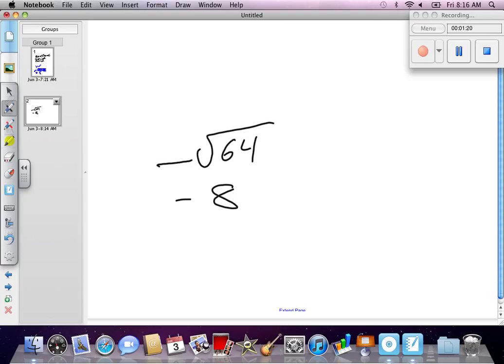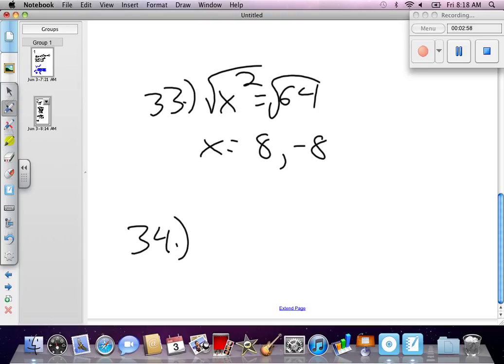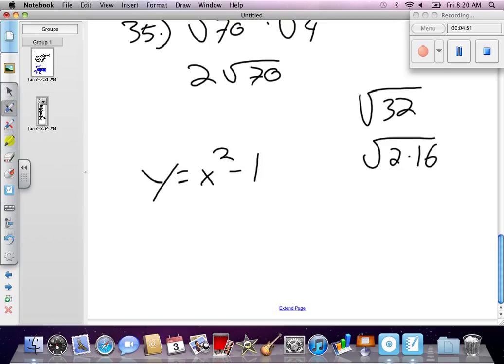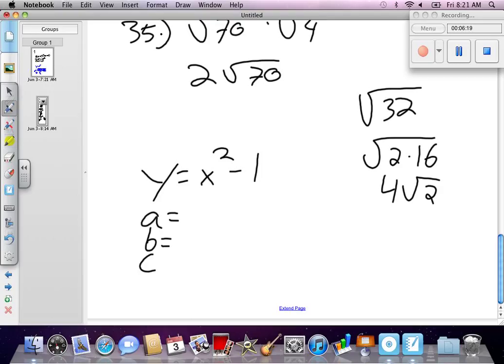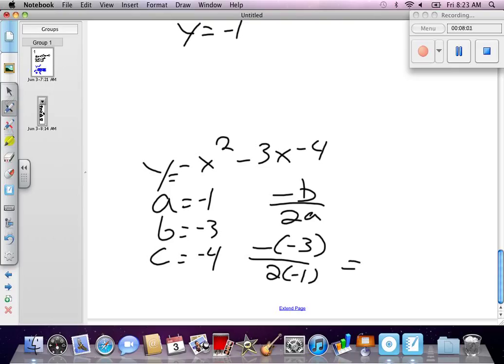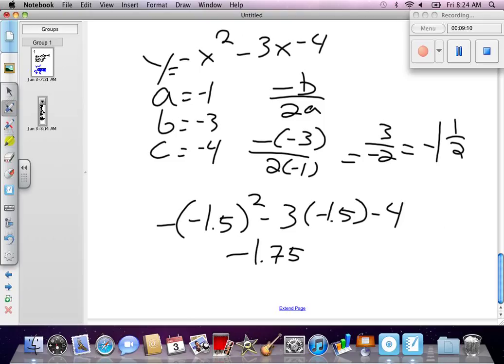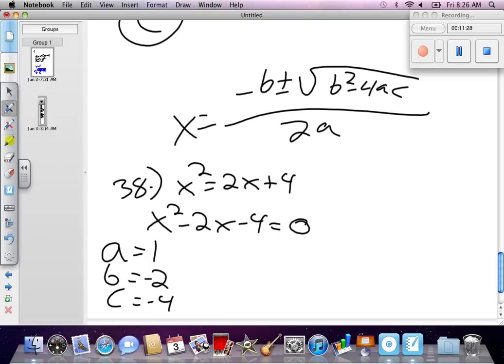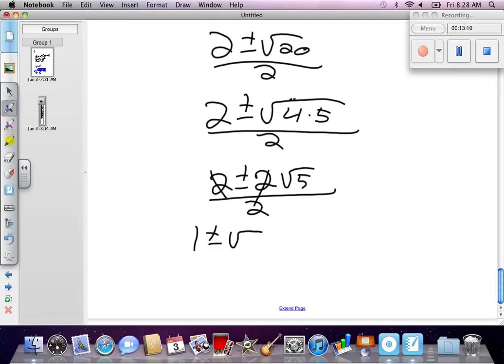review exam 31-40